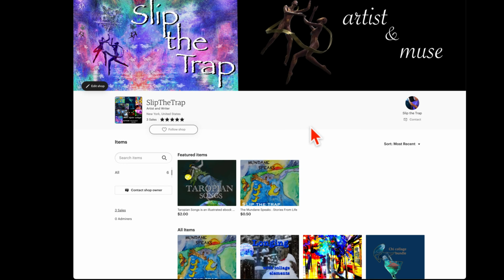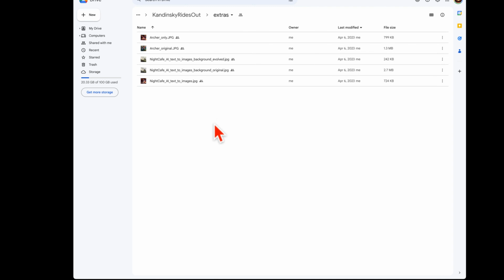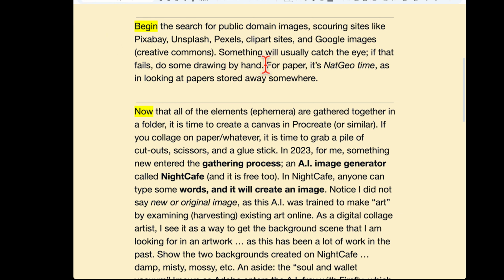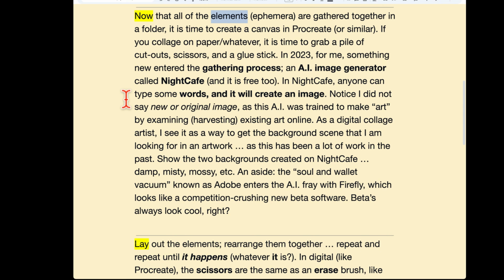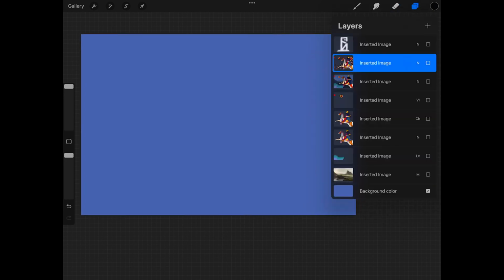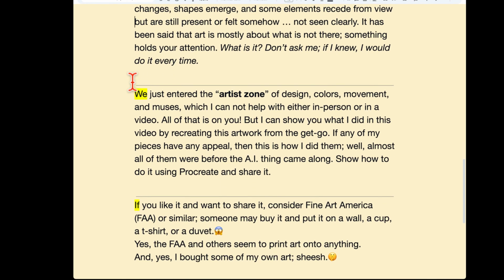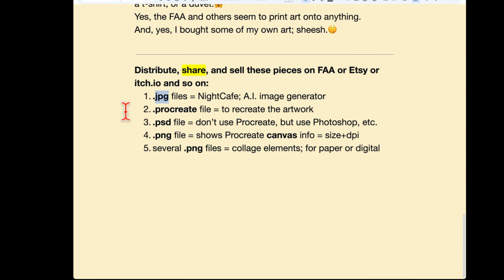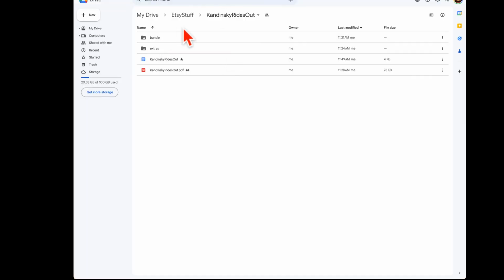Kandinsky Rides Out: artwork with bundles on itch.io